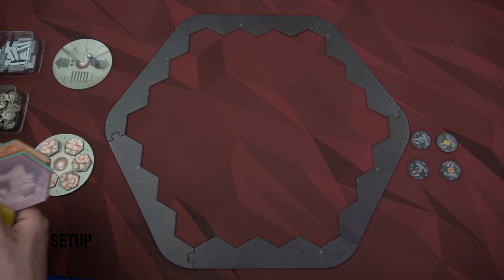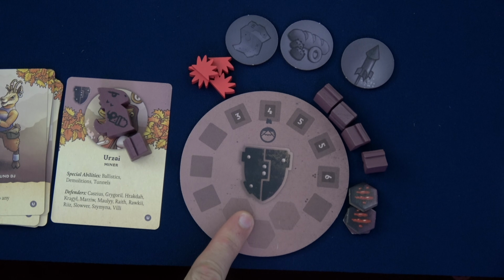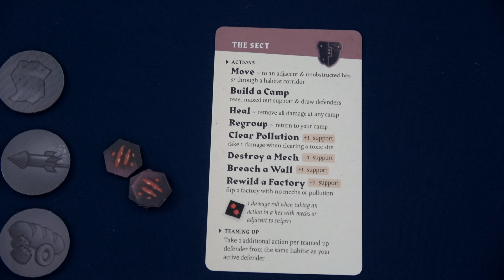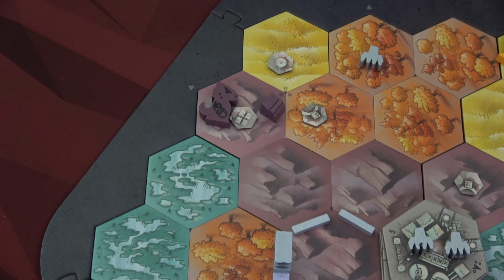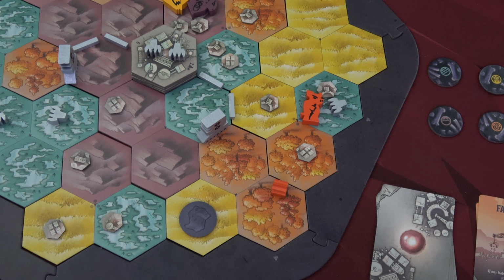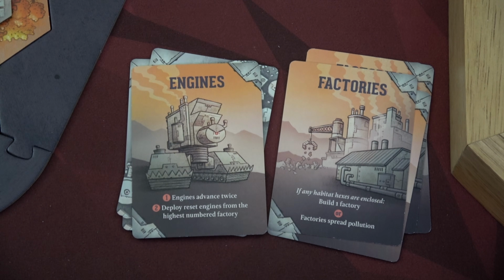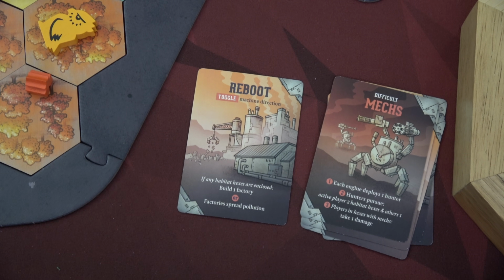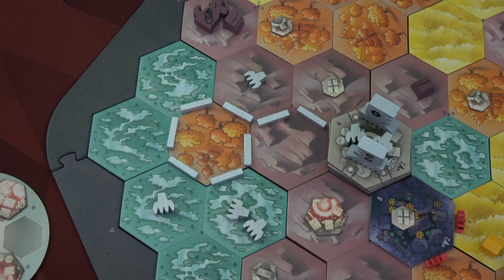Defenders of the Wild | Playthrough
This is kind of like Pandemic meets animals! Really enjoyable and a good brain burner!

00:00 - Introduction
1:13 - Setup
13:58 - Action Options
15:55 - Round 1
27:06 - Round 2
35:39 - Round 3
43:35 - Thoughts